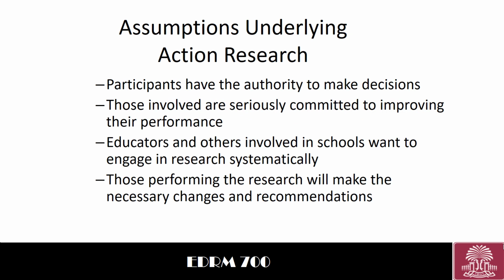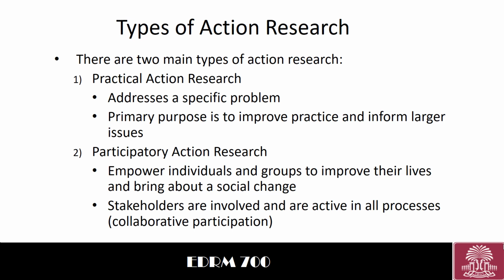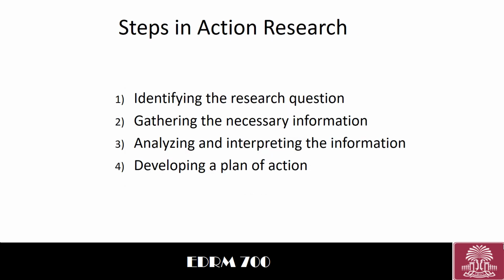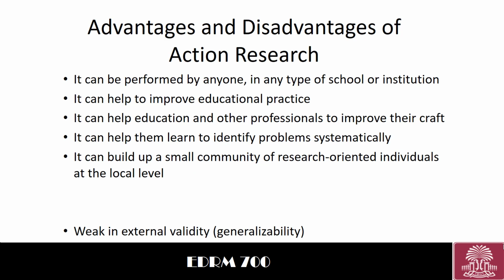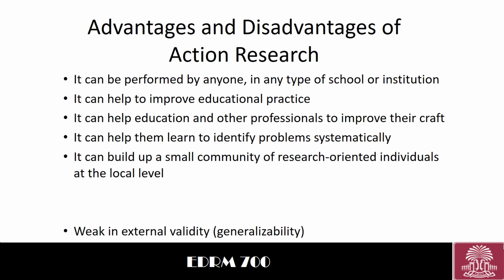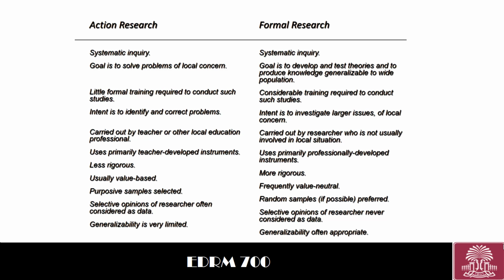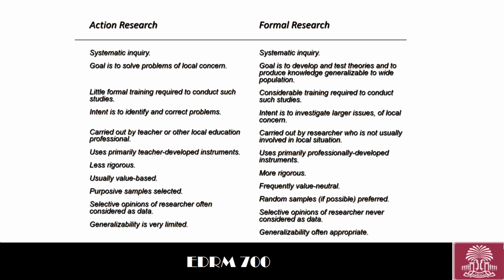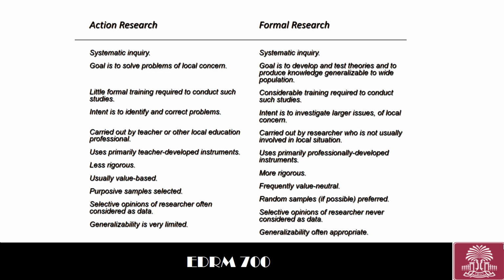EDRM 700 Chapter 24